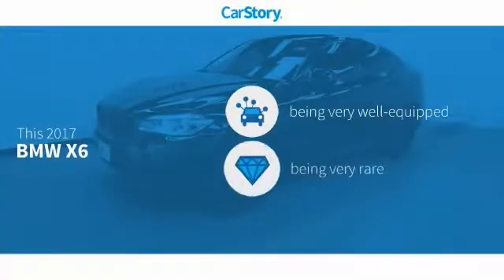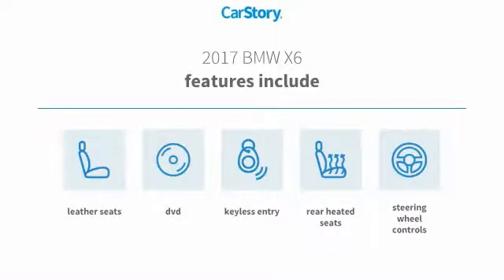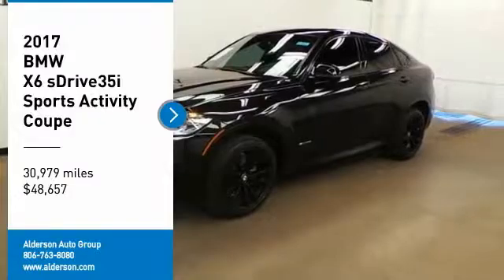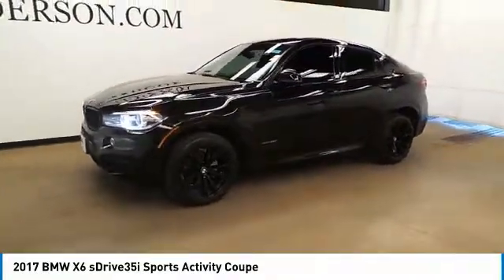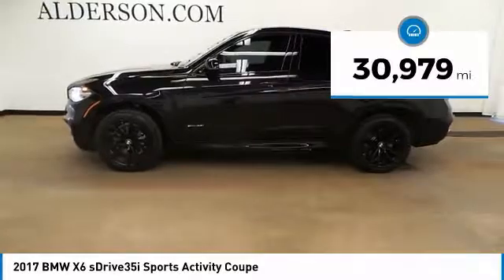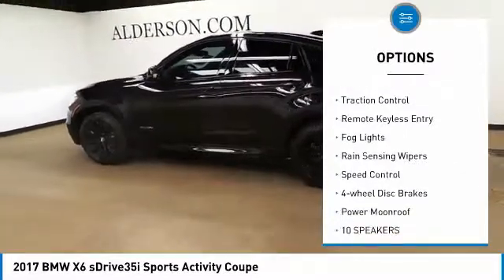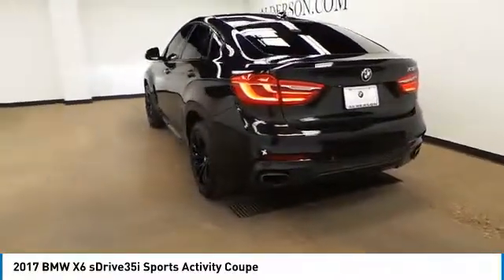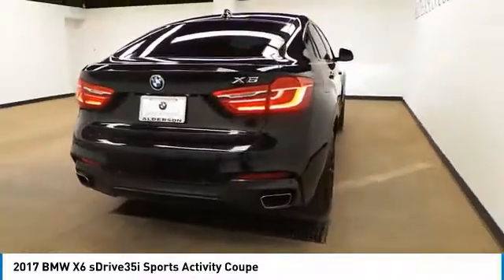2017 BMW X6 Lubbock Texas B1400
2017 BMW X6 sDrive35i Sports Activity Coupe

1210 19th St.

Aerodynamic Kit, Aluminum Hexagon Interior Trim, M Sport Package, M Sport Pkg, M Steering Wheel, Navigation System, Shadowline Exterior Trim, Sport Seats, Standard Suspension, Wheels: 19 x 9 M Light Alloy (Style 623M), Without Lines Designation Outside. Clean CARFAX. CARFAX One-Owner. Black 2017 BMW X6 sDrive35i RWD 8-Speed Automatic 3.0L I6 DOHC 24V Turbocharged Awards: * JD Power Initial Quality Study (IQS) Today, Alderson Auto Group represents five luxury brands, and the Alderson name continues to be synonymous with family, integrity, community, relationships and service - all part of the vision and foundation that Walter Alderson believed in and built his legacy on. Seventy years later, those principles are still thriving today under the leadership of the next generation of the Alderson family, and we look forward to pioneering another 60 years as leaders of the luxury auto market in West Texas. Call or come see us! You will love the way we do business or visit us Reviews: * Powerful engines; agile dynamics; comfortable and quiet ride; top-quality interior with comfortable front seats and ample storage. Source: Edmunds * Both the six-and eight-cylinder engines are powerful and refined; front and rear seats are spacious and comfortable; interior is well-built with top-notch materials; dual-mode liftgate improves cargo-carrying flexibility Source: Edmunds * Distinctive styling for a sedan of its size; excellent performance with either engine option; modern interior design trimmed with excellent materials; newly updated tech interface is easier to use. Source: Edmunds